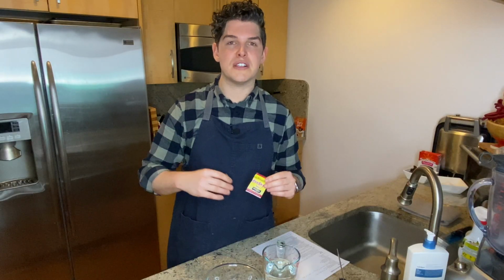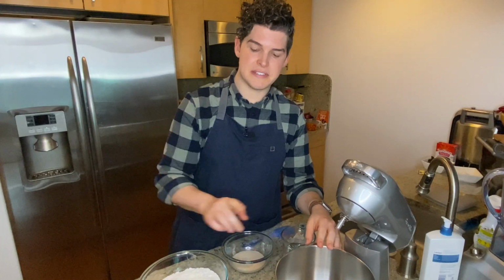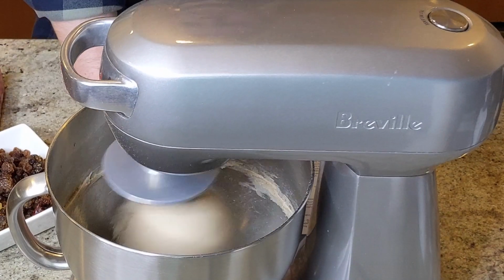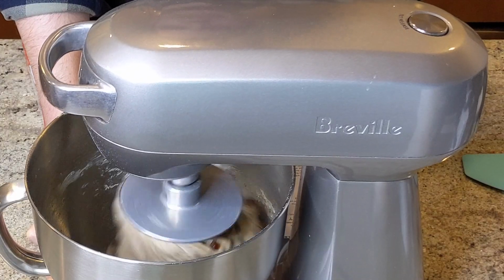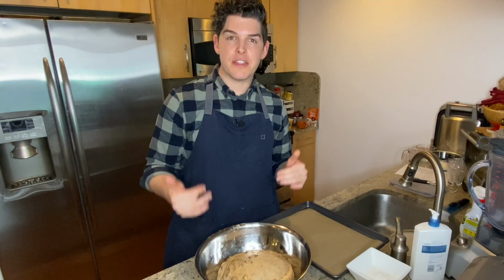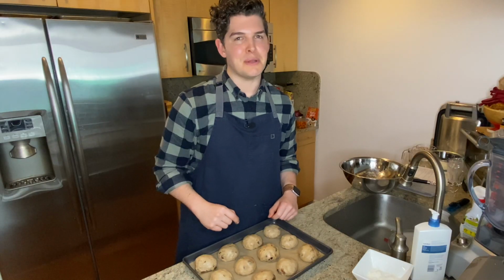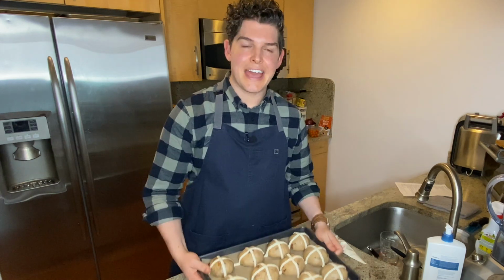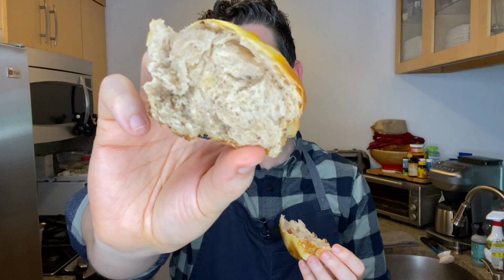Cupcake Jemma's Hot Cross Buns | Recipe Test Review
Many of you wanted to see more Cupcake Jemma recipes, so today we're trying out her Hot Cross Buns recipe. These are traditionally eaten on Good Friday, but they're so fluffy and delicious that they'd be a perfect addition to your brunch spread any time of year!

Ingredients
For the buns
500g strong white bread flour
10g instant dry yeast/quick yeast (or 1.5 tsp / 10g active dry yeast)
2 tsp salt, 10g (3 tsp if using Diamond Crystal Kosher Salt)
50g caster sugar
2 tsp mixed spice (1/2 tsp cinnamon, 1 tsp nutmeg, 1/2 tsp cloves)
1 tsp cinnamon
1 lg egg
50g soft unsalted butter
350ml water at room temp
300g of dried fruit/mixed peel
Extra flour for kneading
For the crosses
75g plain flour
25g veg oil / ~2TBSP
75 - 100mL water
Finish with apricot jam

Process
Dough
- Proof active dry yeast with 100mL of 110°F water & 1tsp removed from the 50g of sugar
- Add dry ingredients to the bowl of stand mixer along with the egg, butter, proofed yeast, and remaining warm water
- Mix over med-low until all dry ingredients moistened
- Mix over med-high for 10-15 minutes until the dough starts to pull away from the edge of the bowl; every 3 minutes stop for 30-seconds to allow the gluten to relax
- Once the dough has come together, add the dried fruits
- Mix until the fruit seems mostly incorporated

Proof 1
- Scrape dough into a big bowl that’s greased with neutral oil
- Cover with cling film and allow to proof in a warm place until roughly doubled in size; about 1 hour

Degas & Proof 2
- Turn out the risen dough onto a lightly floured surface
- Fold it onto itself several times & tuck back in any fruit that fall out
- Use a bench scraper and return to the same bowl
- Cover and proof for 30 minutes until ~doubled in size

Shape Buns
- Scrape out onto a lightly floured surface
- Divide dough evenly into 12 buns (~100g per bun)
- Tuck the edges underneath and roll gently until it forms a tight bun.
- Place onto a piece of parchment paper about 2cm apart (you want them to expand and touch BUT not to smush all together into a blob)
- Cover the shaped buns with cling film and allow to rise again in a warm place until ~doubled in size 20-40 minutes. CAREFUL not to over-proof

Make crosses
- Whisk together all ingredients until smooth
- Transfer to a piping back and cut off a smallish tip (about 0.5cm opening — this will spread out)

Bake: 190°C / 375°F for 20-25 minutes until golden brown

Finish: brush with warmed apricot jam while the buns are still warm

I buy all my groceries through online delivery services. I recommend the below*

Kitchen products I use & love*
Cookware & Bakeware:
- Wilton Perfect Results Non-Stick 8" Square Pan
- Wilton Perfect Results Non-Stick 9" x 13 Pan
- Wilton Perfect Results Non-Stick Loaf Pan
- Wilton Perfect Results Non-Stick Muffin & Mini-Muffin
- Wilton Aluminum Performance 8" Round Cake Pan (3-pack)
- Breville Stainless Steel 10-piece Pot & Pan Set
- Calphalon Contemporary 10" Non-Stick Pan
- Lodge 10" Cast Iron Skillet (pre-seasoned & ready to use)

Kitchen Tools*
- Silicon Bowl Cover 6-pack Set
- Norpro 4 TBSP Large Cookie Scoop
- 8-quart stainless bowl
- Taylor Oven Thermometer
- Cuisinart Box Grater
- Rubbermaid Food Storage 18-piece set
- OXO Salad Chopper & Bowl
- OXO Silicone Cookie Spatula, 2-pack
- OXO Pastry Dough Cutter / Blender
- OXO 3-piece Silicone Spatula (safe to 600°F)
- OXO Large Silicone Spatula
- OXO Medium Cookie Scoop
- Stay-bowl-izer non-slip bowl holder
- Prepworks Magnetic Measuring Spoon Set

Small Appliances*
- Breville Hand Mixer
- Breville Compact Toaster Oven
- Breville Super-Blender
- Breville Grind Control Coffee Maker
- Breville Scraper Mixer Pro
- Mueller Coffee & Spice Grinder

Cookbooks I LOVE:
- Claire Saffitz, Dessert Person
- Carla Lalli Music, Where Cooking Begins